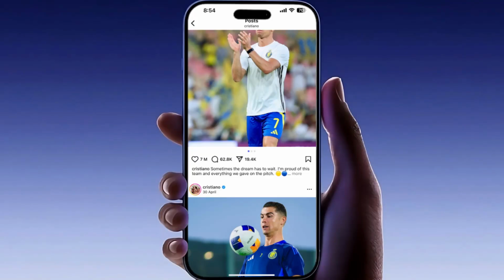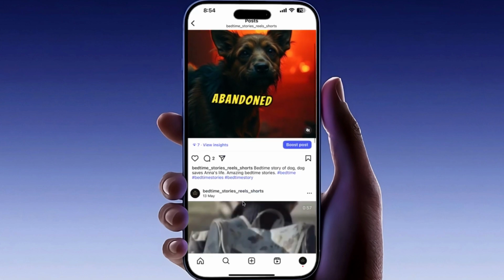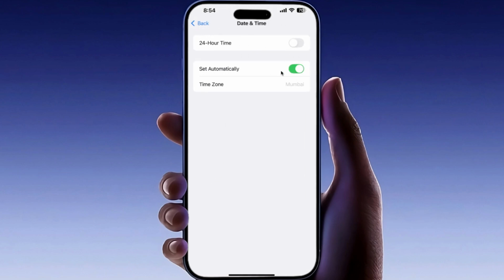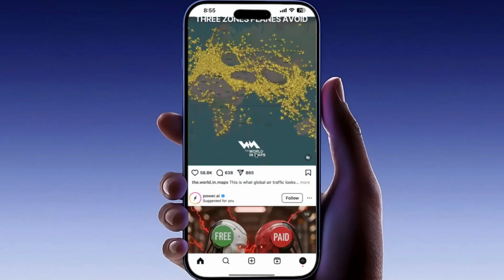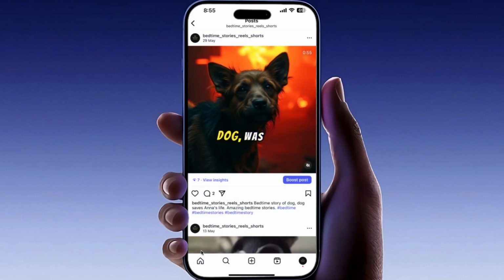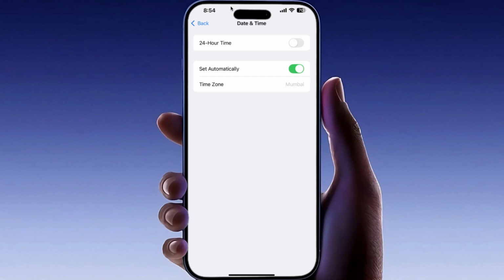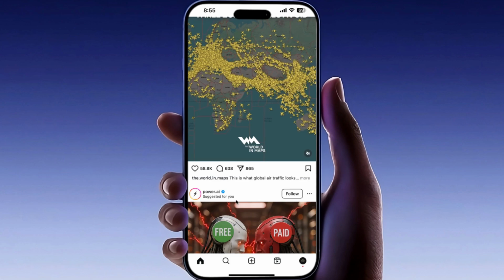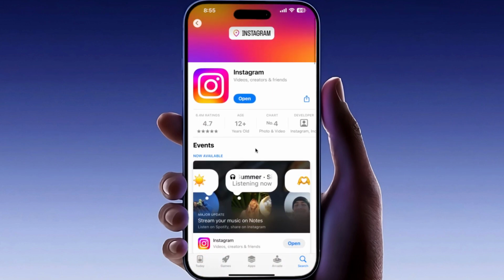How To Fix Instagram Time Zone is Wrong, Change Post Time to 12 Hour - 2026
In this 2026 step-by-step guide, I’ll show you How To Fix Instagram Time Zone is Wrong, Change Post Time to 12 Hour - 2026. This common issue often leads to posts appearing at the wrong hour or scheduled content going live at unexpected times, which can confuse your followers and disrupt your engagement strategy. The problem usually happens because Instagram defaults to the time zone set on your mobile device or pulls location-based time data from a professional account address that hasn't been updated.

This video will fix these time display errors by walking you through the system settings and in-app professional tools. We will explore how to sync your smartphone’s clock with global network time to ensure the app recognizes your current region accurately. I will also demonstrate how to adjust your business address settings within the professional dashboard, which is the primary way Instagram anchors your account's specific time zone for insights and scheduled posts.

By following these instructions, you will learn how to toggle your device's 24-hour clock settings to force the Instagram interface into a 12-hour AM/PM format. We will cover how to refresh your app cache to clear old time-stamp data and how to verify your local time zone via the "Ad Tools" or "Insights" menus. This tutorial ensures your post history and story stickers always reflect the correct local time for your audience throughout the year.

00:00 – Intro

00:15 – Identifying the wrong time zone error

00:40 – Syncing device time and location settings

01:05 – Updating business address for professional accounts

01:25 – Switching from 24-hour to 12-hour clock format

01:45 – Clearing Instagram cache and refreshing time-stamps

01:54 – Final verification of post and story time